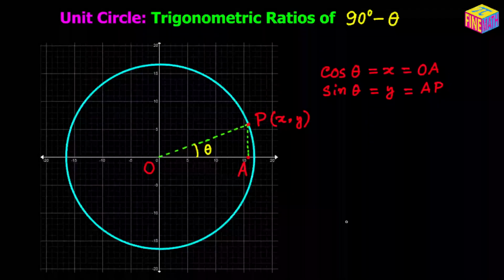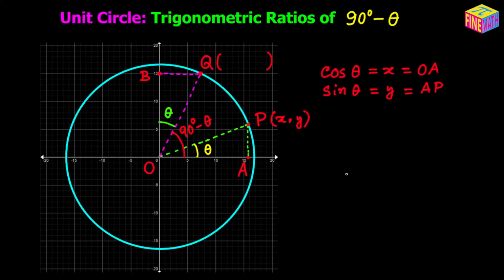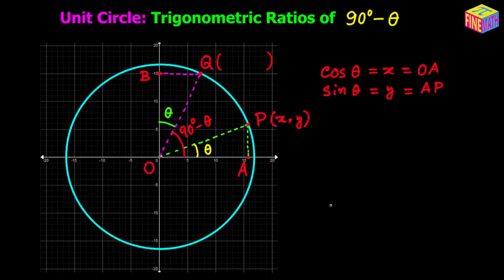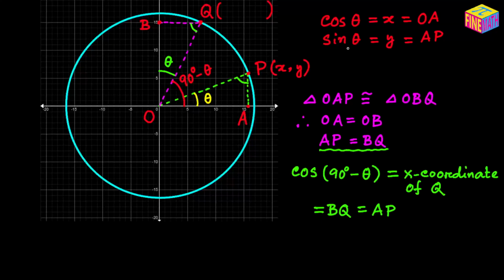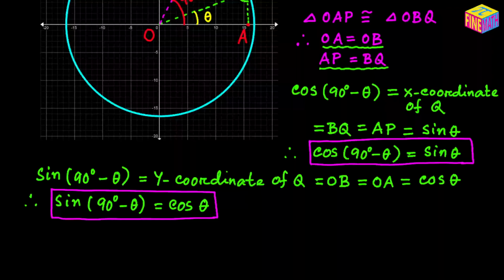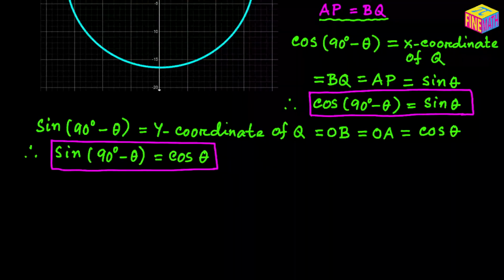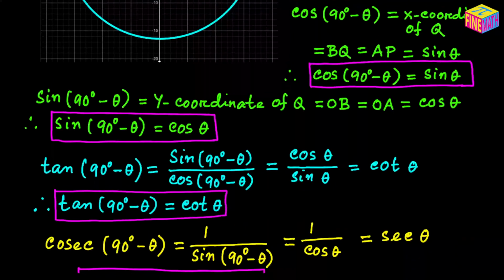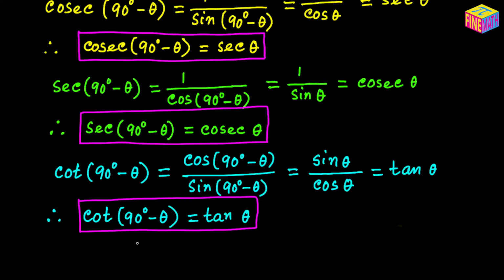Unit Circle Method - Trigonometric Ratios of Complementary Angle | Trigonometry | ACT | JEE